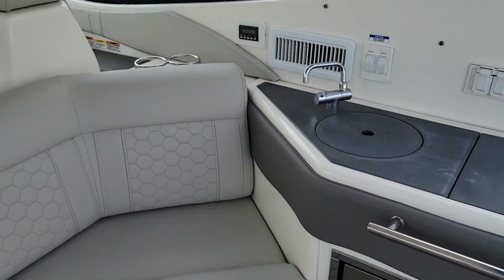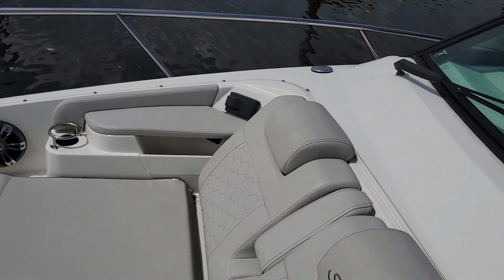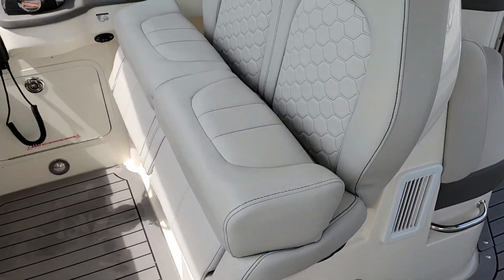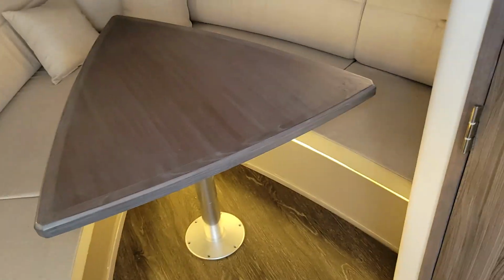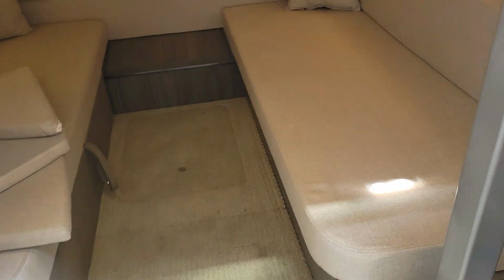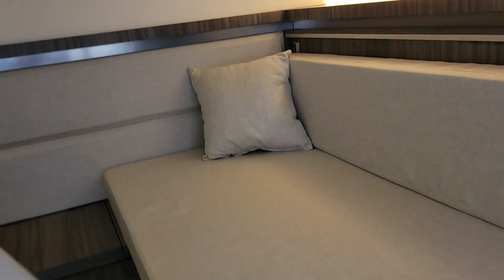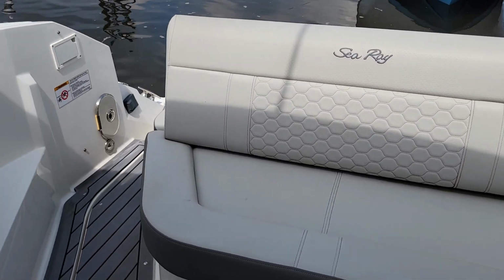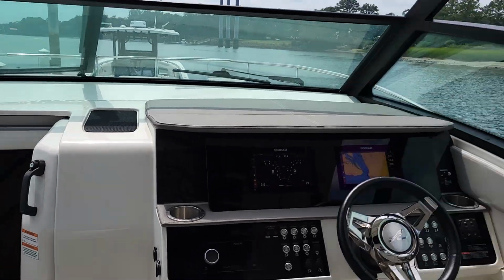2020 Sea Ray 320 SUNDANCER Boat For Sale at MarineMax Wrightsville Beach, NC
Here is the boat you have been looking for...2020 Sea Ray 320 Sundancer--From the bow lounging and seating area to the submersible swim platform, this 320 was designed to be used from bow to stern! Cockpit table, wet bar with grill and  multiple seating arrangements make this the perfect day boat but when the sun goes down the well appointed cabin is great for overnighting! Convertible dinette and two twin berths that can make a single queen berth allow for many different sleeping accommodations too.